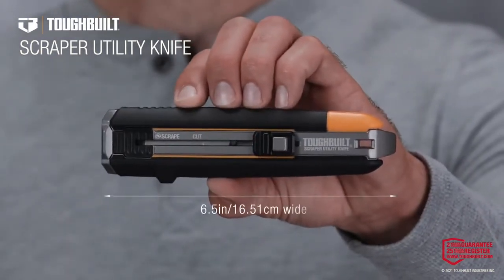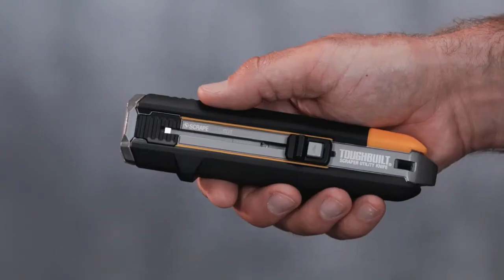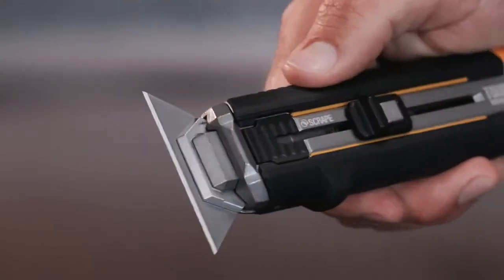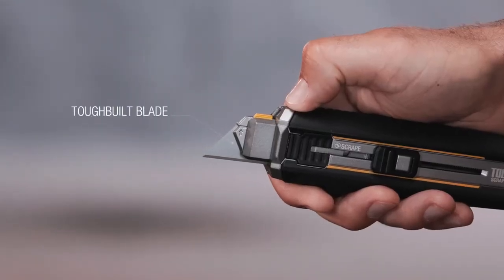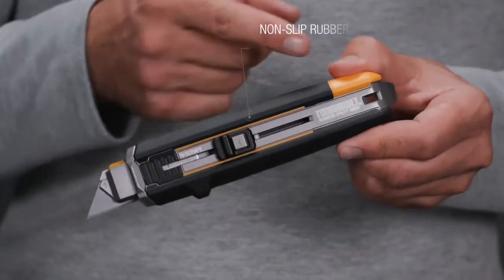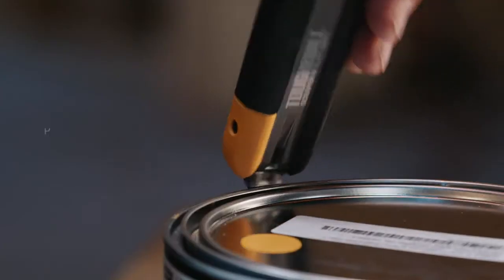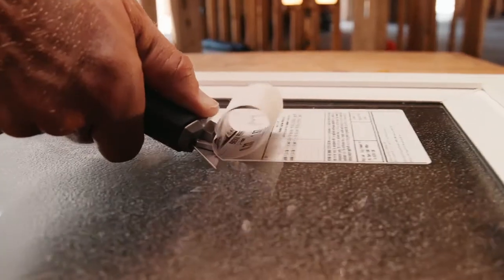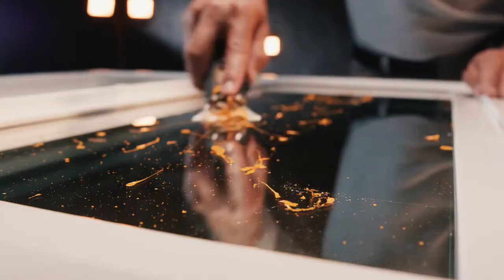ToughBuilt Scraper Utility Knife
Multifunkční nůž a škrabka v jednom + 5 ks žiletek